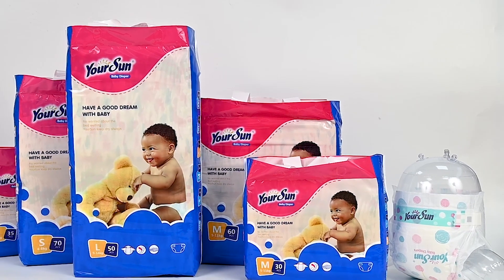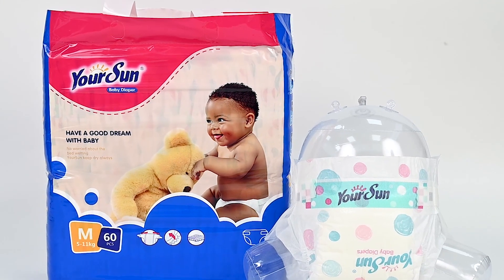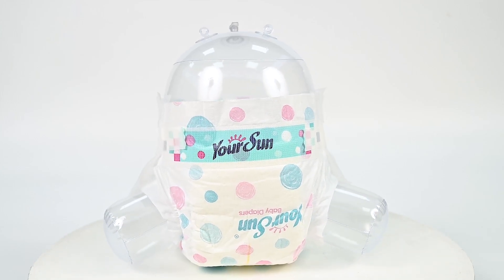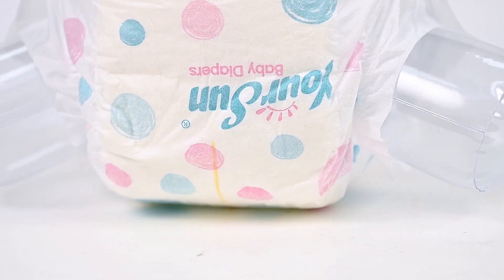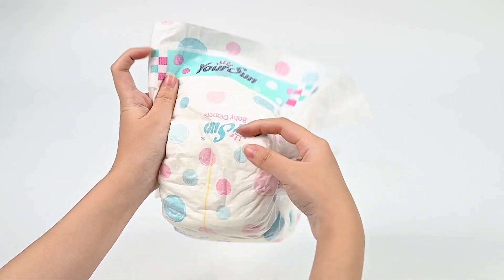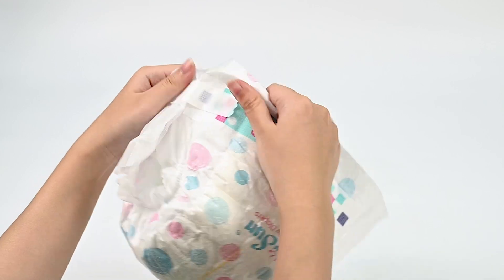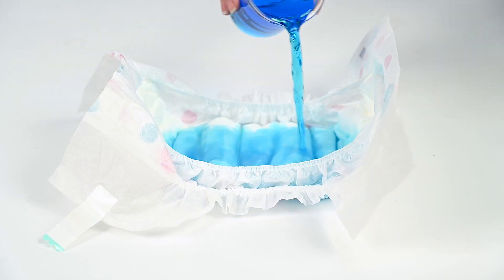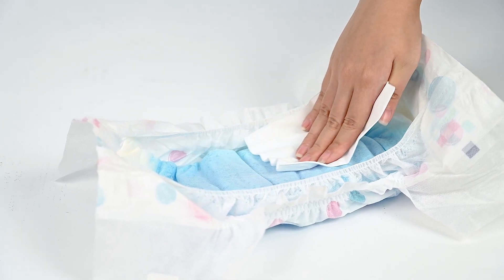Free Samples Economic baby diaper soft care diapers Yoursun baby diaper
1. Soft Cotton Clothlike Backsheet
Breathable and comfortable: strong enough against being broken.

2. Magic Tapes
Reusable as many times as you can; strong and sticky.

3. Blue ADL
More absorption keeps the surface dry.

4. Super Soft Cotton Topsheet
Making baby feel comfortable

5. Huge Absorbency
Instantly absorb urine and lock wetness, and say goodbye to rashes.

6. No leakage, good Quality
Strictly control the quality to give customers a better experience.

7. Big Elastic Waistband
Easily adjust to fit baby's waist. Baby feels more easy and healthy.

8. Economic prices
High quality but very cheap prices. Mummy has enough money to buy.